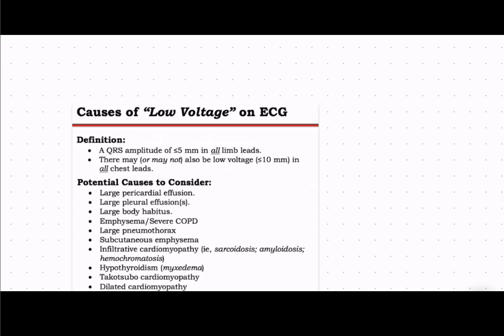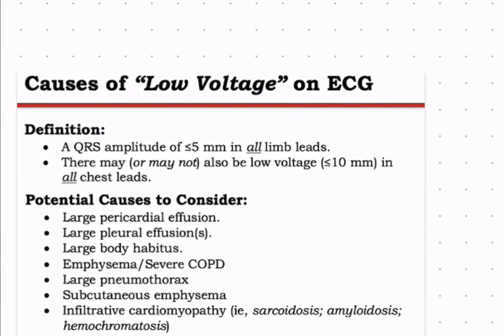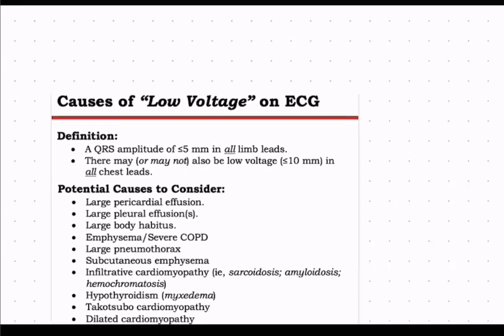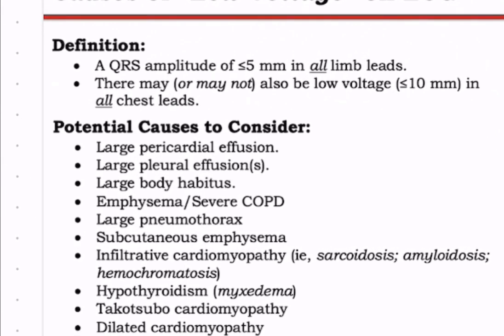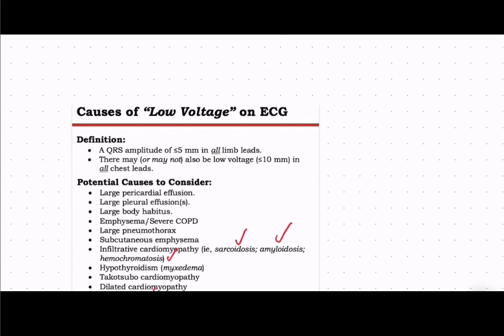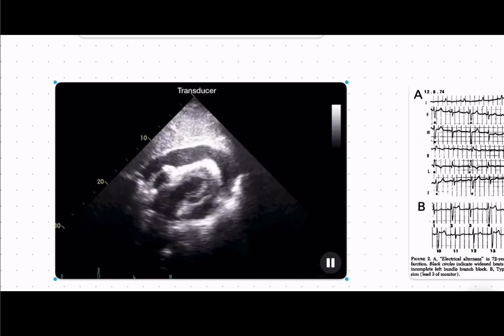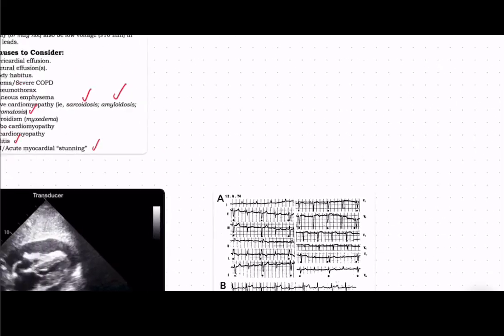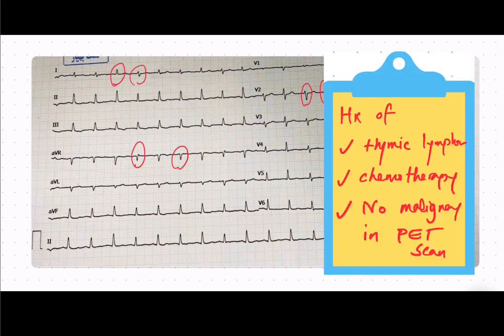ECG refresher14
CardioCase.com Presents: ECG Refresher Part 14, Interesting etiology for dyspnea in a patient with a history of Chemotherapy, Based On case number 605 elaborated upon by Dr Houshang Bavandpour.